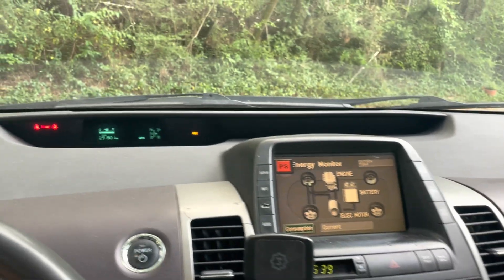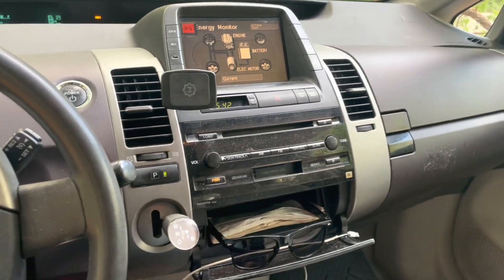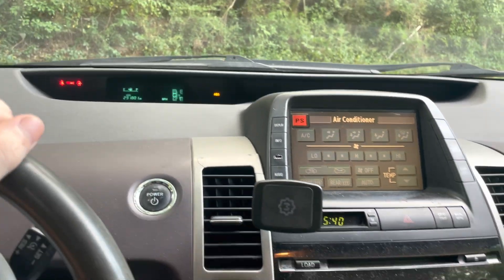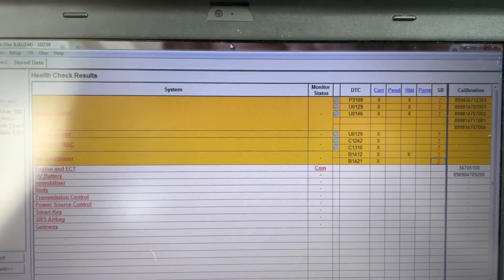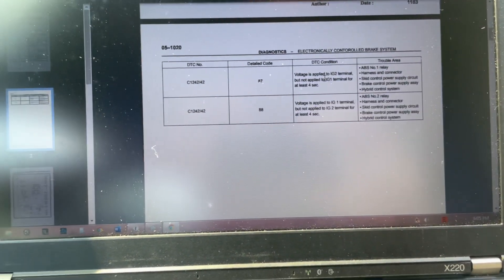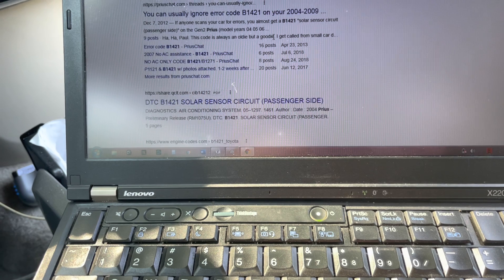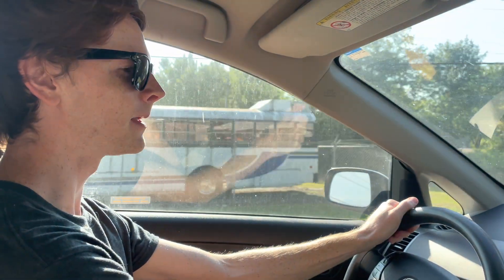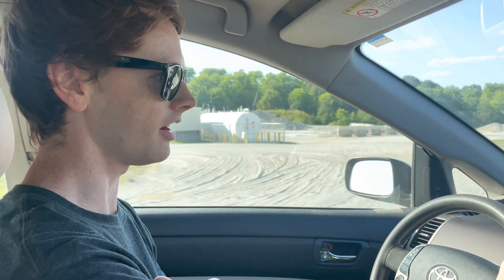SOLVED Prius ABS, BRAKE, PS, No A/C, No Speedo, and More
IGN 1 circuit was inactive, causing a wide array of problems.
Symptoms include:
-No power steering
-No A/C or climate control
-No window controls (Only driver)
-No fuel gauge
-No speedometer
-No gear indicator
-No MPG, battery, or hybrid status indicator
-No ambient temperature
-No cruise control
-ABS light
-BRAKE light
-PS problem message on multifunction display (MFD)
-DTCs:
  -P3108 Lost communication with A/C system control module
  -B1412 Ambient temperature sensor circuit
  -B1421 Solar sensor circuit passenger side
  -U0129 Lost communication with brake system control module (BCSM)
  -U0146 Lost communication with gateway module 'A'
  -C1242 IG2 Power source circuit
  -C1310 Malfunction in HV system

The cause was the auto-dimming rearview mirror wires had shorted together, blowing the IGN 1 7.5A fuse.